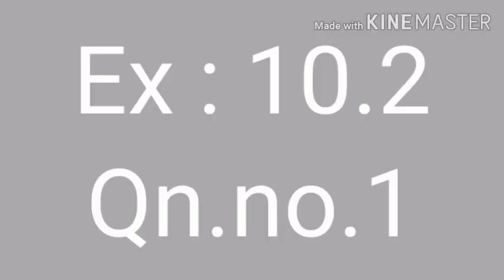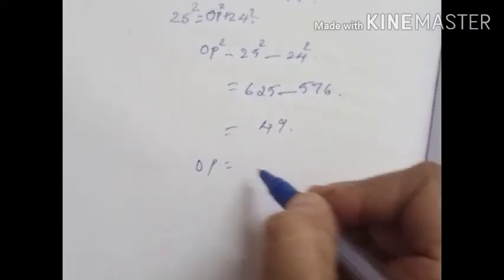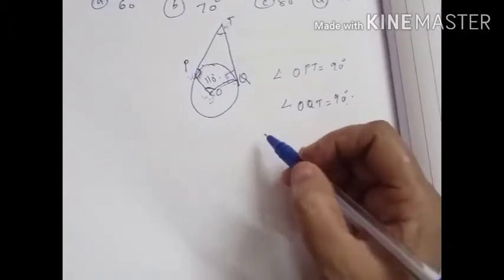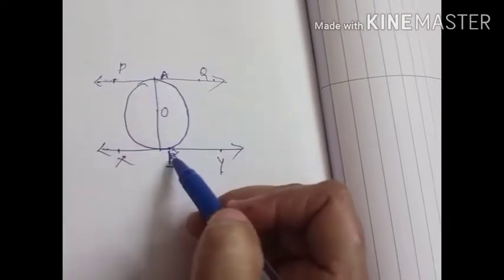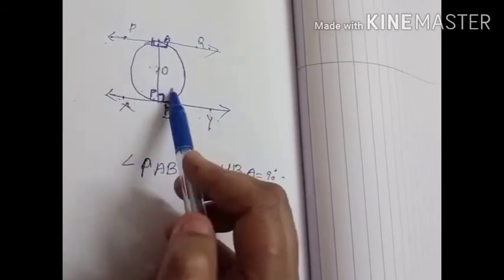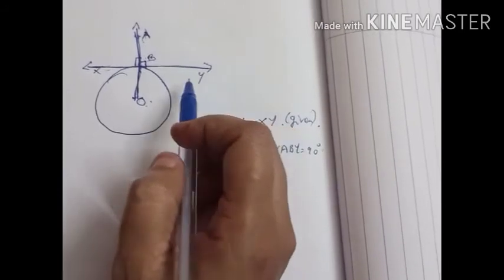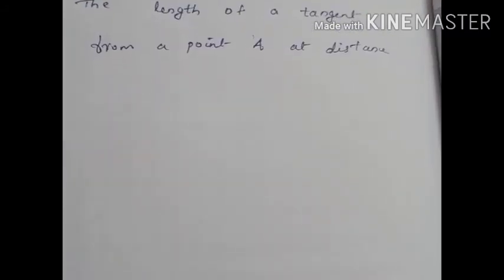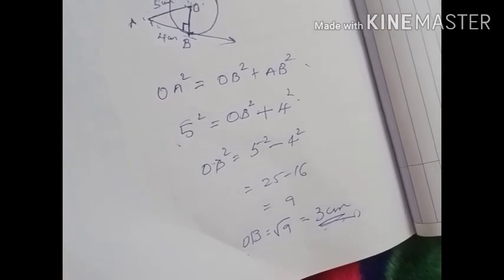Lecture video 10th maths L-10 part 2